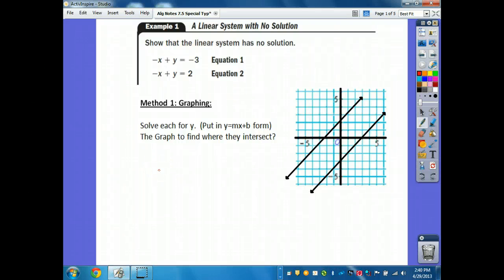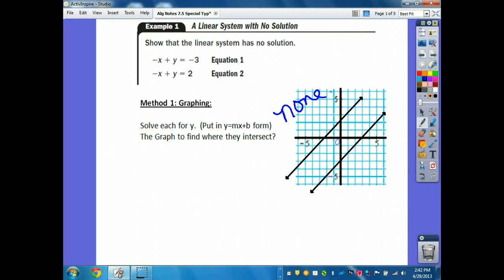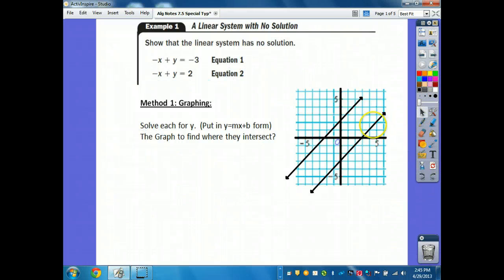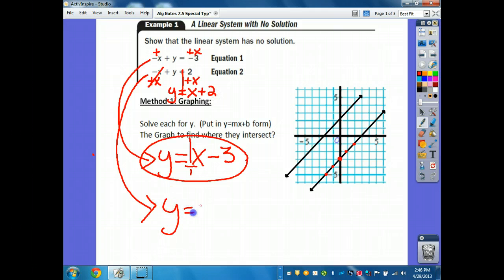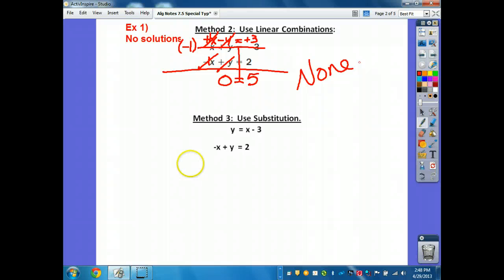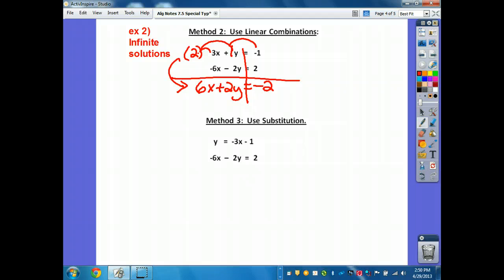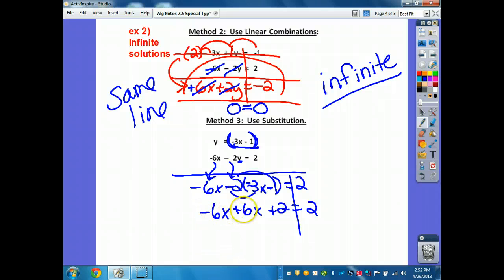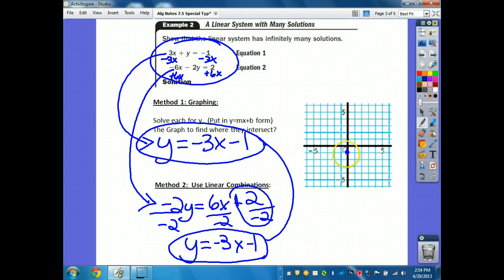7.5 Special types of linear systems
Using the graphing, combination and substitution methods to determine if a system has one, none, infinitely many solutions.